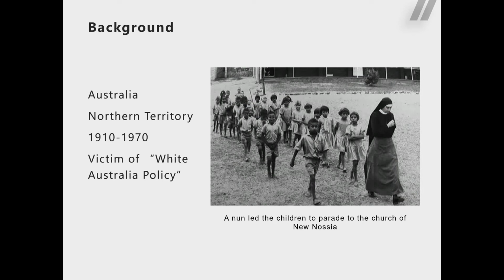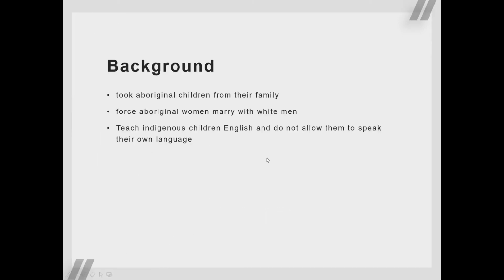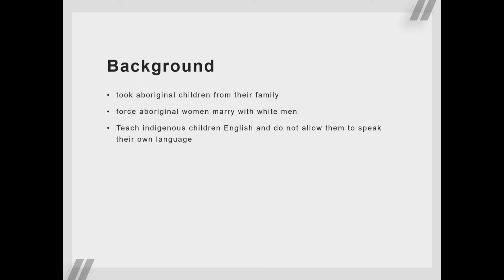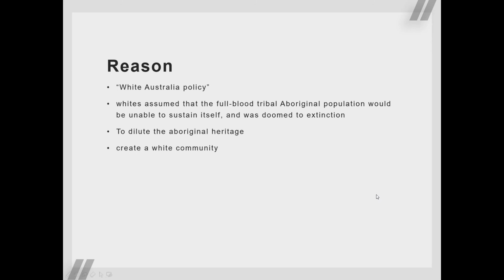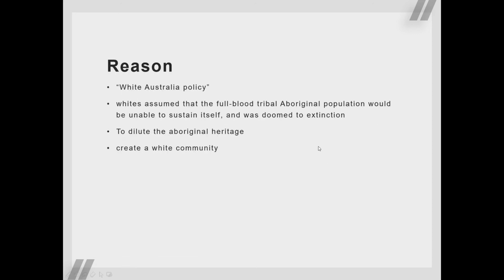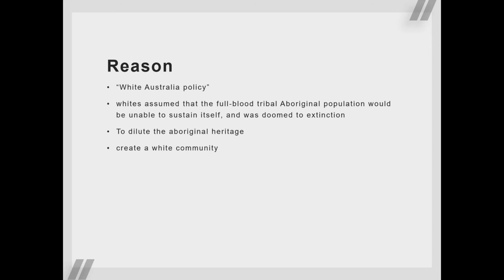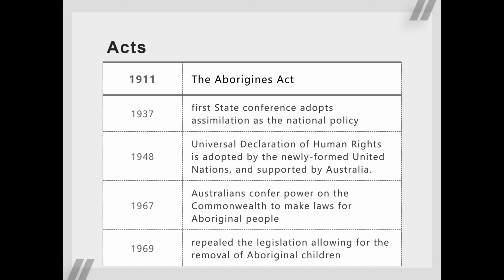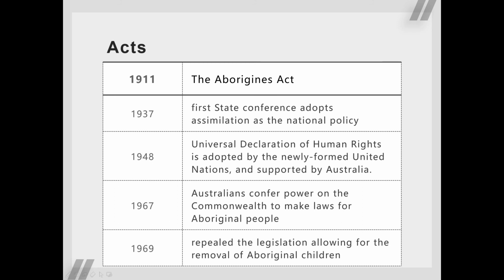WPS演示 幻灯片放映 新建+PPT+演示文稿1 pptx 2020 04 21 05 07 15